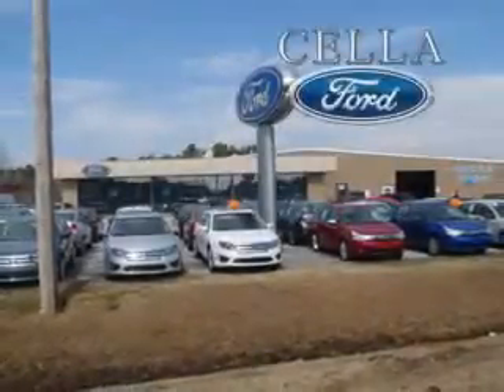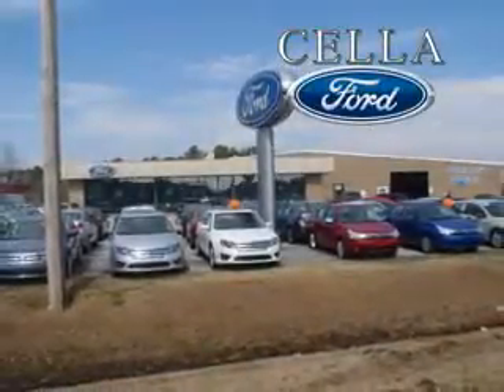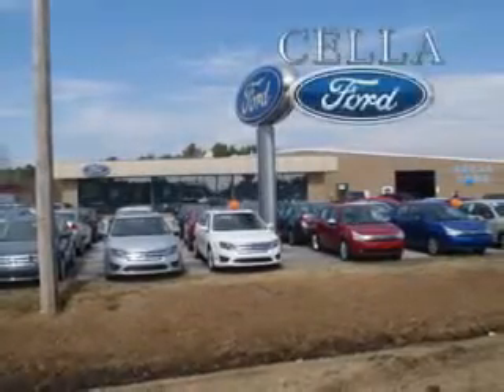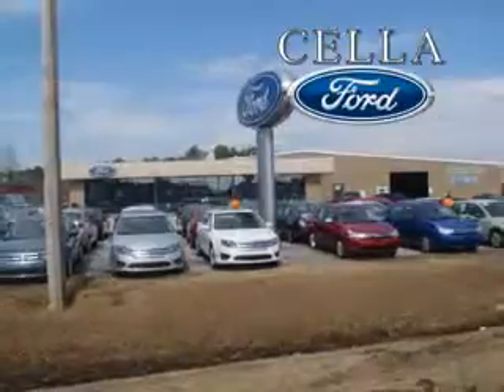Ford F-, Cella Ford- New Bern, NC 28561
Ford F-, Cella Ford Cella Ford knows you want more than just a car. you have a purpose for your vehicle. you will love this Blue Flame Metallic 2012 Ford F-150, equipped with an 8 Cyl. engine and an automatic transmission with only 9,102 miles. enjoy this utility truck with features like power driver's seat, premium sound system, cruise control, tinted glass, driver side air bag, passenger's front airbag, security system, anti-lock braking system, alloy wheels, and much more. Get where you need to go, enjoy the drive, and have peace of mind in this 2012 Ford F-150. see us at Cella Ford today!

miles-  9,102

vin- 1FTFW1EF7CFB28149

Cella Ford